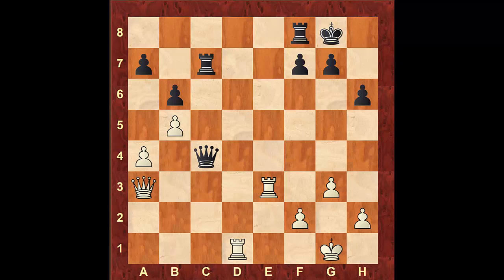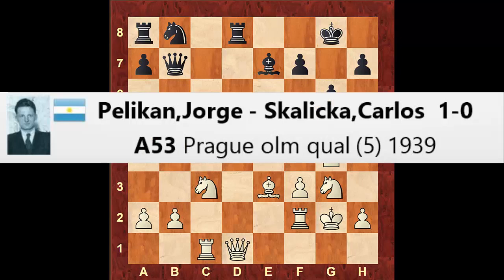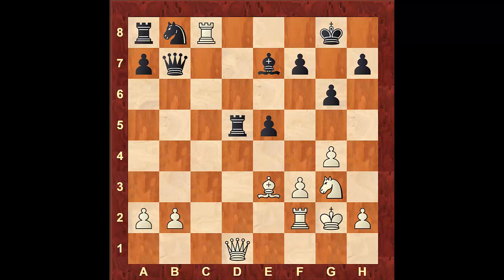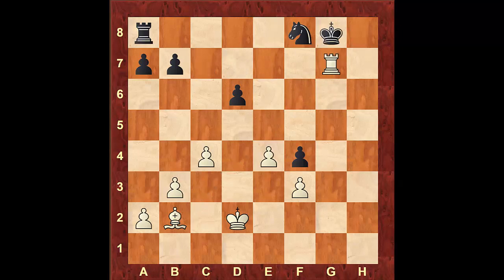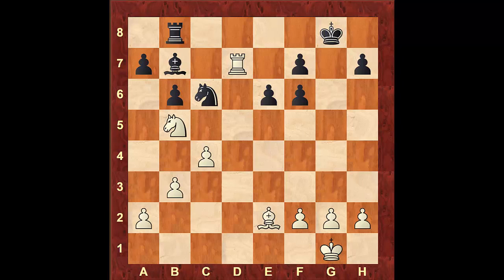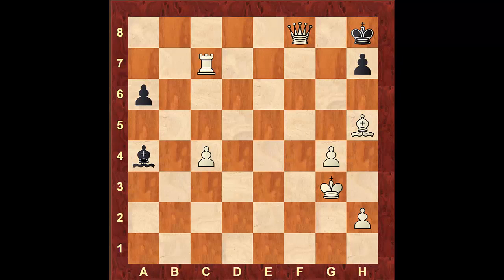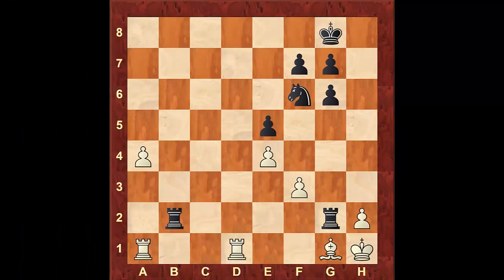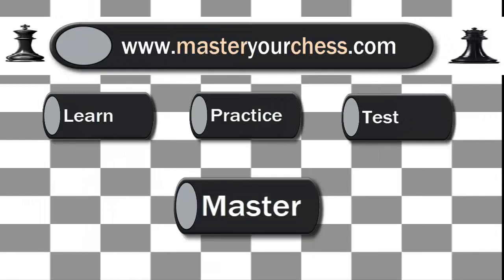Beginner to Master Course - Middlegame - Lesson 14 - The rooks on the 7th and 8th rank.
In this video I go over some tactical elements and positions that show how powerful rooks can be when they control the 7th and 8th rank. Enjoy!